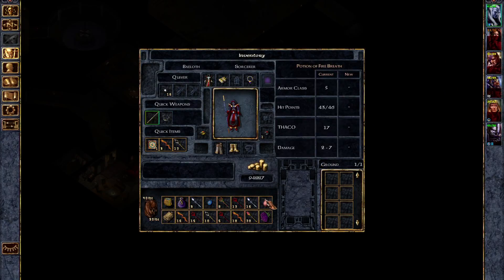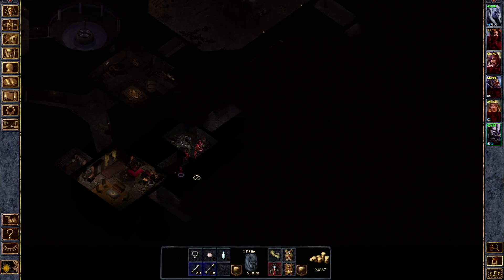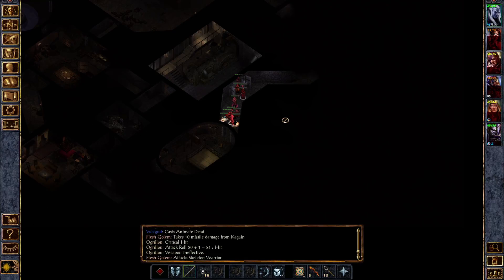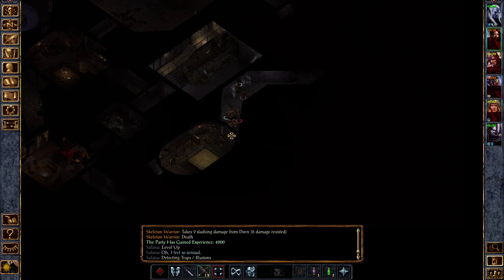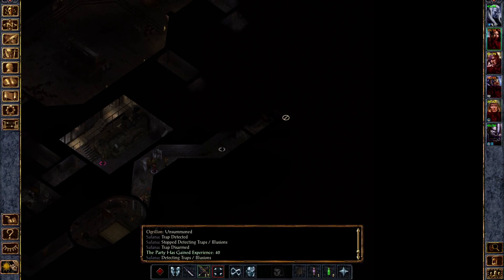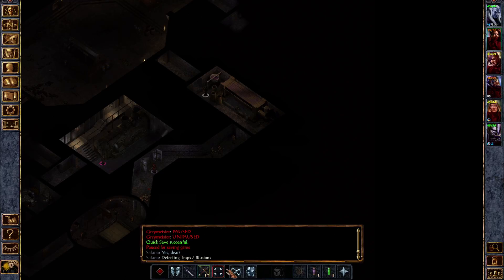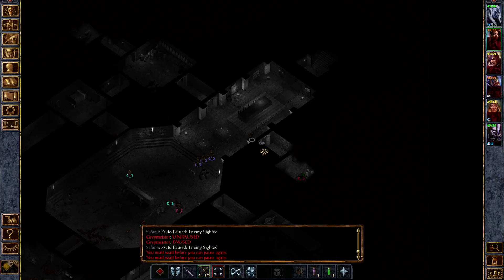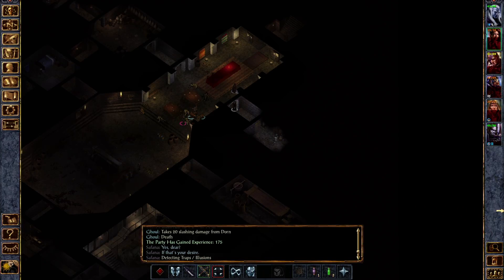Let's Finish Baldur's Gate Enhanced Edition #92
Baldur's Gate: Enhanced Edition developed by Beamdog 2013